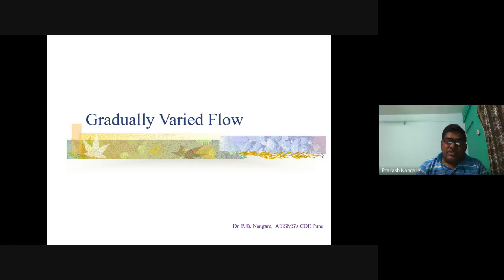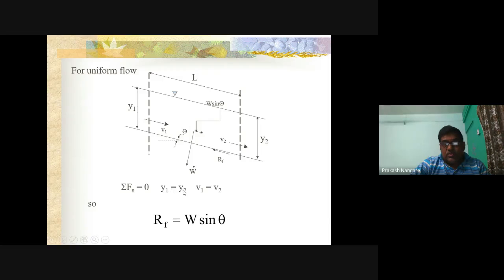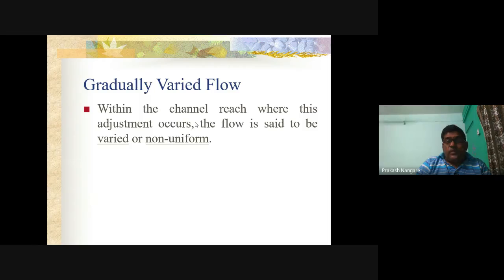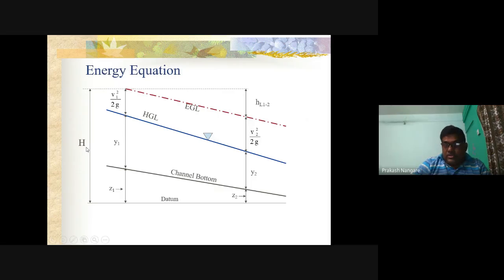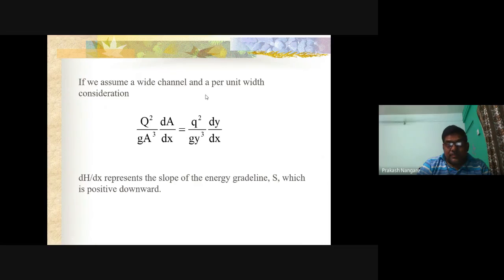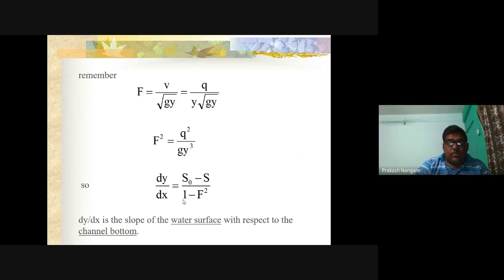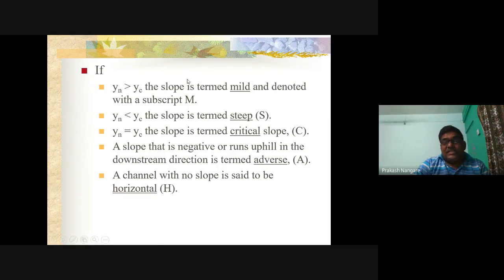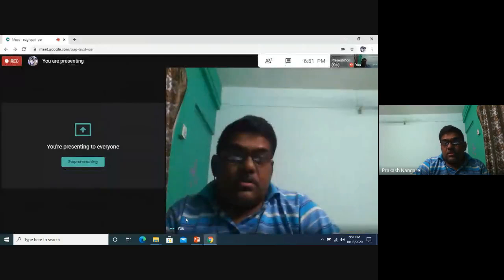Gradually Varied Flow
This Video is Presented by Dr. P B Nangare, AISSMS's COE Pune